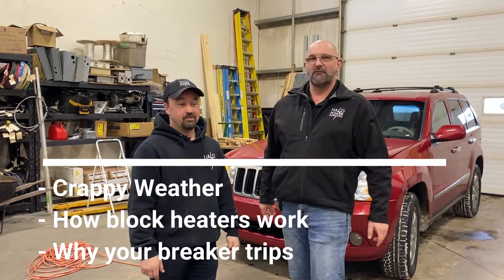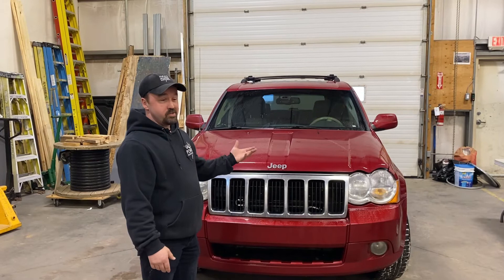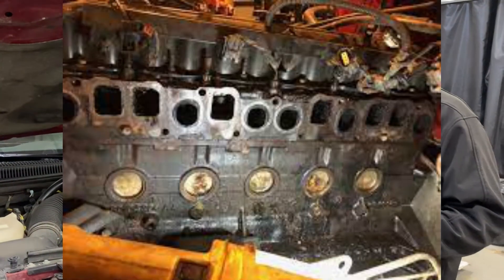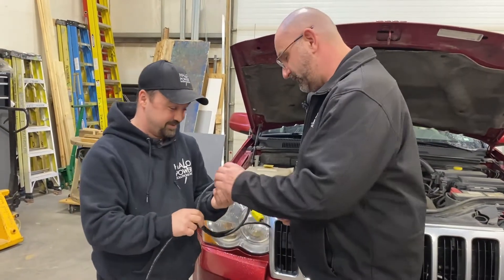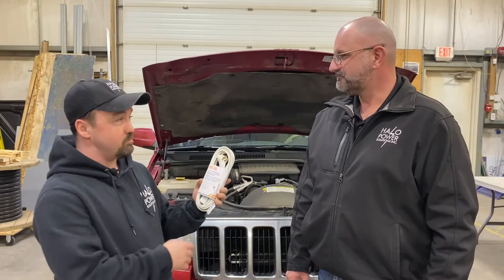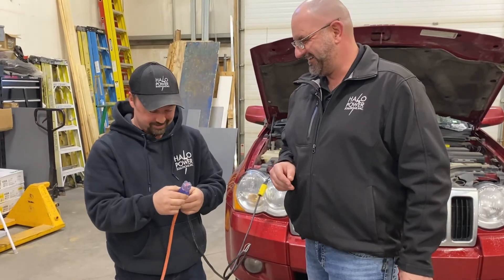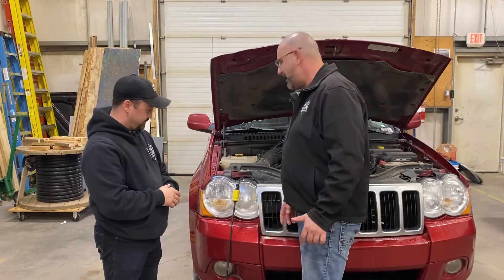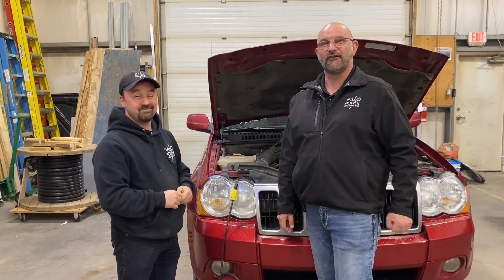How the Block Heater works on your car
Learn how the engine block heater in your car, truck works in Edmonton winter and why the breaker in your electrical panel may be tripping when you plug in more than one vehicle at your home.  Kevin Staigh and Toby Waterman walk you through how your engine block heater keeps your engine warm In the coldest of winters.

Halo Power Solutions is the highest rated electrical contractor in Sherwood Park and specializes in residential panel upgrades and service upgrades.

Halo Power Solutions is Sherwood Park and the greater Edmonton area's trusted electricians.  We offer residential and commercial services, service and panel upgrades, LED lighting upgrades, renovations and surge protection.  We are fully insured, WCB covered and pull permits through our Master Electrician and owner Kevin Staigh.  Just another way we are bringing value and building trust.

Halo Power locally owned and operated by Sherwood Park resident Kevin Staigh who is a master electrician with over 20 years of experience. Our philosophy is to bring value and build trust with every project.

Our team of electricians in Sherwood Park and Edmonton is experienced in a wide variety of projects including residential projects, commercial tenant improvements, LED lighting, service panel upgrades, and maintenance/troubleshooting.  We are proud to be the top Sherwood Park electricians and top Edmonton electricians

Your best choice in Edmonton and Sherwod Park for electrical services and electricians

Hi there. I'm Kevin Staigh. I'm the owner of Halo Power Solutions. I'm a master electrician and I'm so happy to have you visiting our website.
We're proud to offer the very best in residential and commercial electrical services in Sherwood Park, Strathcona County, Fort Saskatchewan and the Greater Edmonton area.
Our number one focus is delivering you the very best in our electrical services and the most memorable customer experience. So you will recommend us to your friends, family and colleagues.
We are so proud to be the go to electrical contractor in Sherwood Park, Strathcona County, Fort Saskatchewan and the Edmonton area. And you know, we're doing things different here. Our whole focus is creating a amazing customer experience for you. The electrical work, well, I mean that's something. But what about the experience you get when Halo Power comes into your home?
So what is it that sets us apart from the competition? I mean, there's dozens of electrical contractors in Sherwood Park, hundreds of them throughout the Edmonton area. Why would you want to choose Halo Power Solutions? Well, let me tell you why. First of all, I believe that even though we're in the electrical contracting business, our main focus is an amazing memorable customer experience. The electrical work, well quality electrical work is what you should expect. That's what you should be getting from any electrician that's coming into your home and do homework for it. But what are you really going to remember us for? If we come into your home and make a mess, yo will remember us for that. If we scratch your new hardwood floors, you will definitely remember us for that. And if we teach your kids how to swear, not only will you remember us, you're never going to have us back in there again. These are the stories I hear so often from new clients about the experience they've had with other contractors. So I guarantee you you're gonna find that Halo Power is a company that does things differently. Your best choice for electrician sherwood park, electrician fort saskatchewan and electrician edmonton.
So Halo Power Solutions is located right here in Sherwood Park, and that's where I live. My kids go to school here and honestly we love calling Sherwood Park home. And the customer base that we have built in Sherwood Park is amazing, absolutely love the support. Love the people that have chose to shop local and support local small business. It's so important. And I thank you for that. We do work in the Edmonton area and surrounding areas as well and have a fantastic customer base there as well. Always happy travel outside of Sherwood Park to go look after the great customers that surround us.

So we built a solid reputation of taking on those tough renovation jobs that the other guys were running away from. We really specialize in the renovation work, the service upgrades, panel upgrades, the tenant improvements on the commercial spaces.